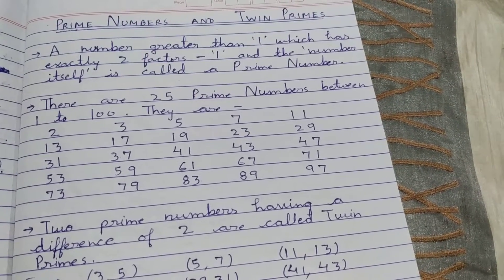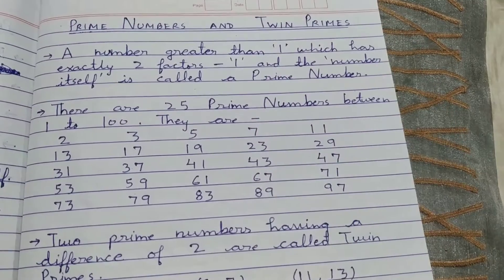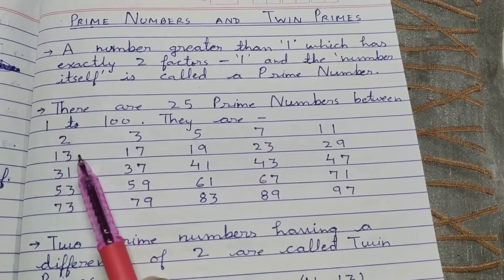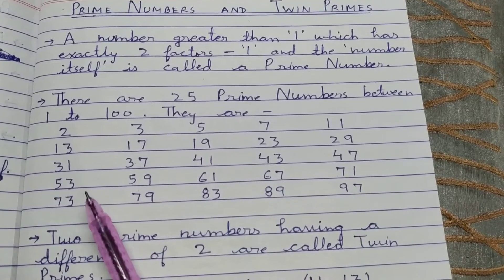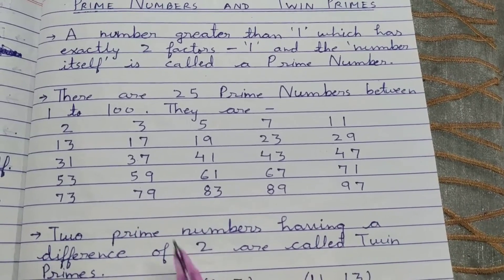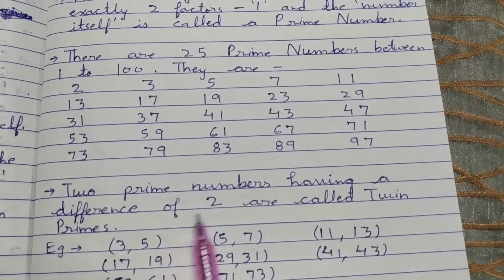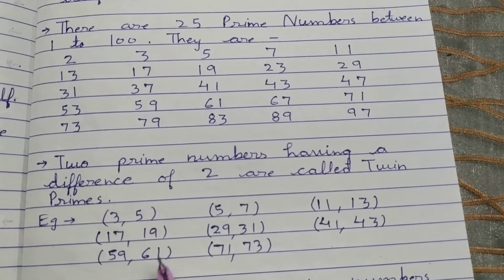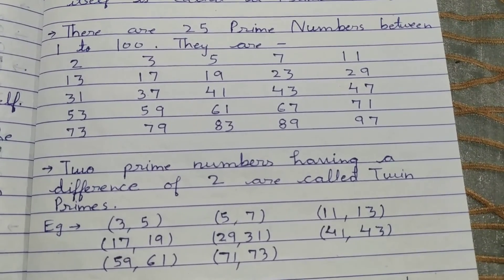Prime Numbers and Twin Primes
Learn the definition of Prime numbers and Twin Primes and know about all the prime and twin prime numbers between 1 to 100.